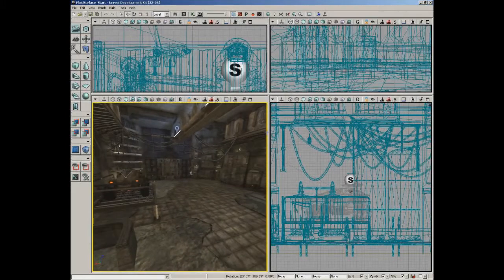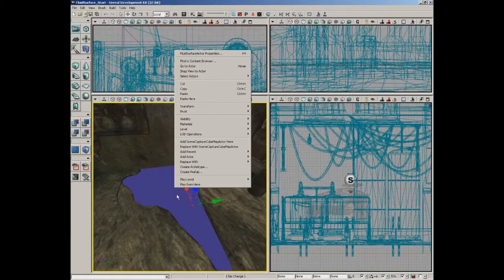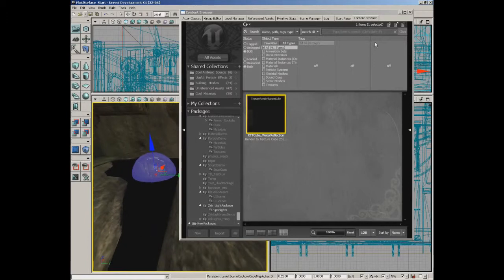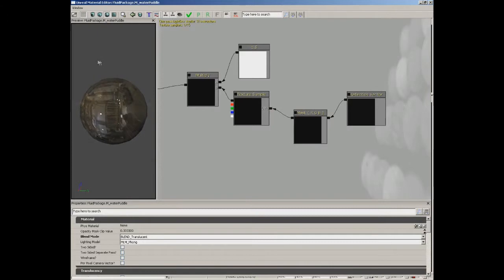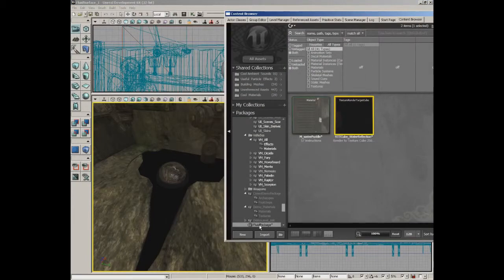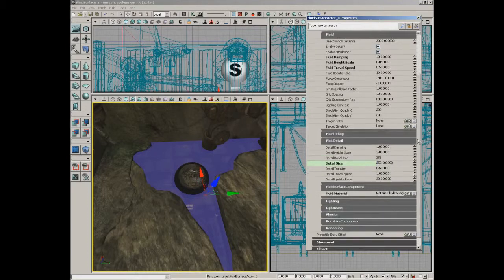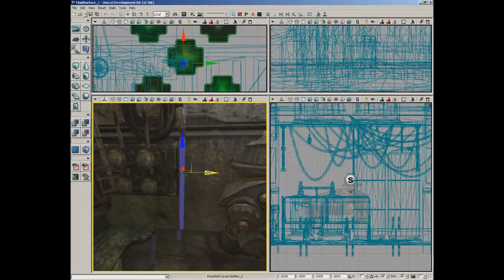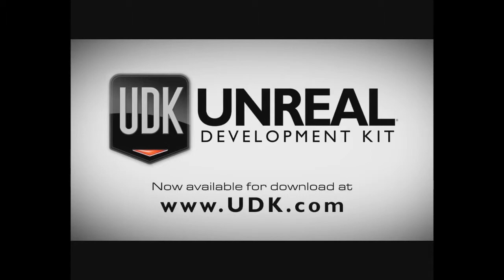3D Buzz UDK Tutorials - Part 11 - Fluid Surface Actors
I decided to render each section of the 3D Buzz tutorials into a single video...

This is mainly for those of you who like to sit and work without distractions.

Part 11 of 16... Next will be learning about physics, with links to assets.